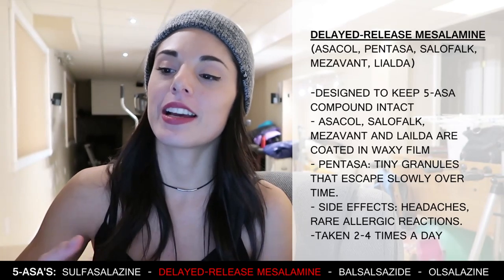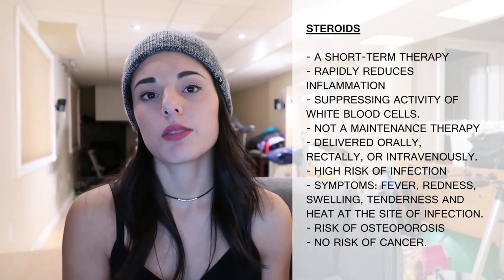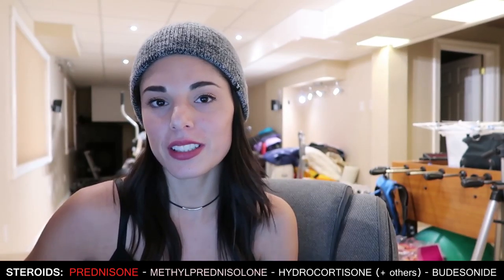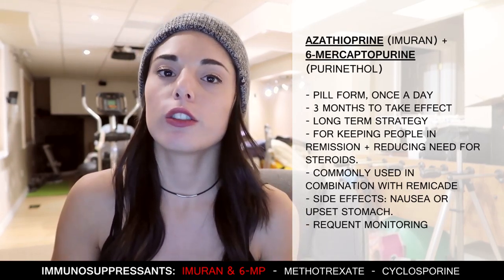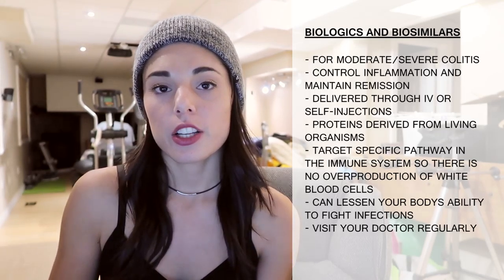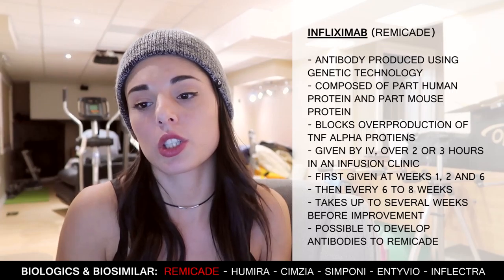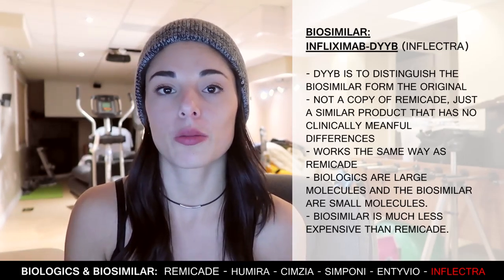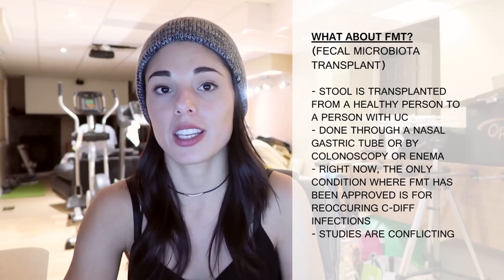MY LIFE WITH UC | Commonly Used IBD Medications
Making the decision to start drug treatment for UC can be really complicated. It is really important for you to be part of making decisions like these. There are a lot of things you need to consider when choosing a treatment, like, possible side effects, risks, cost and how quickly you should expect to see improvement.

If you don’t know what UC is, please watch my “What is UC" video first. It will make it easier to follow along with this video.

Here is a run down on all the drugs available today for treating UC, and everything you need to consider before taking them!

1:40 Benefits

2:10 5-ASA's
3:12 Sulfasalazine (salazopryrin, azulfidine)
4:15 Delayed-Release Mesalamine (asacol, pentasa, salofalk, mezavant, lalda)
5:30 Balsalsazide (colazide)
5:56 Olsalazine (dipentum)

6:25 Steroids
7:37 Prednisone
9:15 Methylprednisolone (solu-medrol)
9:45 Hydrocortisone, prednisolone, Betamethasone (betnesol)
10:02 Budesonide (entocort)

10:23 Immunosupressants
10:50 Azathioprine (imuran) & 6-Mercaptopurine (purinethol)
11:50 Methotrexate
13:04 cyclosporine

13:19 Biologics & Biosimilars
14;51 Infliximab (remicade)
16:14 Adalimumab (Humira)
16:39 Certolizumab pegol (cimzia)
17:06 Golimumab (simponi)
17:15 Vedolizumab (entyvio)
17:53 BIOSIMILAR Infliximab-dyyb (inflectra)

19:03 Step-up Therapy
19:34 top down therapy

19:53 FMT (Fecal Microbiota Transplant)

20:46 Concluding thoughts!

Big thank you to the Canadian Digestive Health Foundation :) cdhf.ca for all the top notch info!